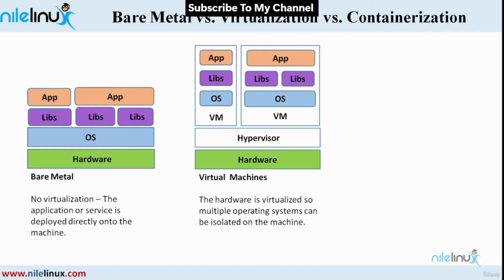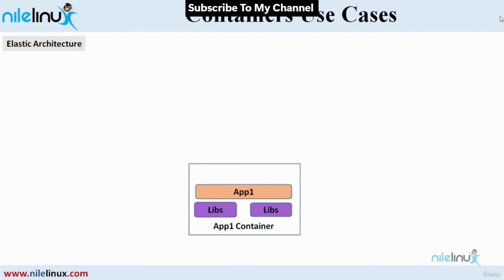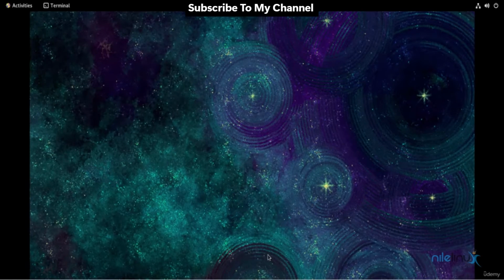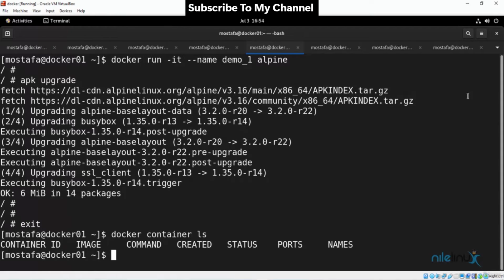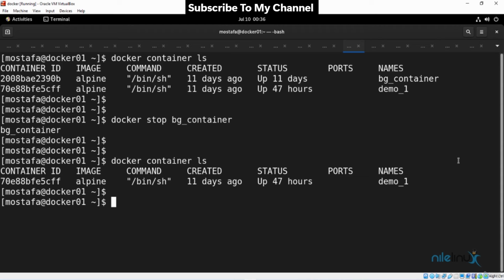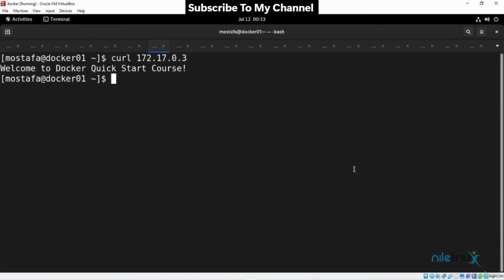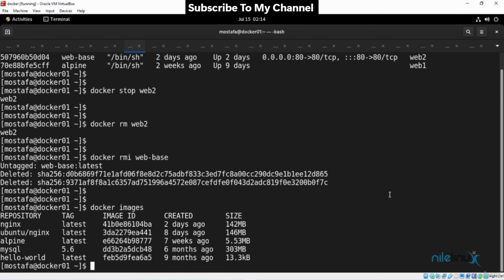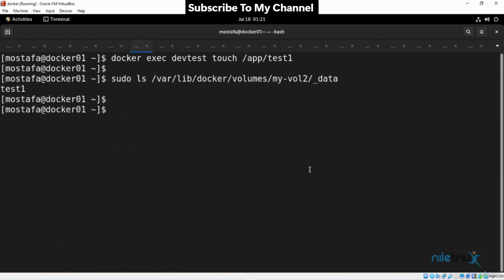Containers trending shorts short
Here’s a **set of SEO-friendly keywords and hashtags** for a YouTube video on **Containers** (Docker, Kubernetes, containerization concepts, etc.), designed to help your video rank higher and reach the right audience:

* Containers
* Docker containers
* Kubernetes tutorial
* Containerization explained
* Docker vs Kubernetes
* DevOps containerization
* Microservices architecture
* Container orchestration
* Container deployment
* CI/CD with containers
* Cloud native applications
* Docker commands

If you want, I can also **create a click-bait YouTube title, description, and tags set** specifically tailored for **Containers tutorial videos**, so it’s fully SEO-optimized.

The term "Containers" can be very broad (storage, shipping, software, gardening, etc.), so the best keywords and hashtags will depend heavily on your video's specific topic.

**Since the results point heavily towards software and IT, I'll provide keywords for that context (Docker, Kubernetes, etc.) and a section for physical/other containers.**

### 1. If your video is about **Software Containers (Docker, Kubernetes, etc.)**

These keywords and hashtags focus on the technical audience.

| Category | Keywords (Use in Title, Description, and Tags) | Hashtags (Use in Description) |
| **Primary/Short-Tail** | Containers, Containerization, Docker, Kubernetes, DevOps, Microservices, Cloud Native, Container Technology | `containers` `| docker` `kubernetes` `devops` `cloudnative` `microservices`
| **Secondary/Related** | Docker Tutorial, Kubernetes Tutorial, Docker Compose, K8s, Dockerfile, Container Orchestration, CI/CD, Podman, Container Security | `dockertutorial` `kubernetestutorial` `dockercompose` `k8s` `ci/cd` `containersecurity` `podman`
| **Long-Tail/Question-Based** | What are containers?, Docker for beginners, Kubernetes explained, Containerization vs virtual machines, How to deploy a container, Best container runtime, Why use Docker | `techsimplified` `learndevops` `programmingtutorial` `techexplained` `devopsforbeginners`
| **Platform/Channel** | Tech, Programming, Coding, Software Development, IT Career, Tutorials, Linux, Open Source | `programming` `coding` `linux` `opensource` `softwaredev` `it`

### 2. If your video is about **Physical Containers (Storage, Shipping, Home Organization, etc.)**

These keywords and hashtags focus on general audiences interested in physical goods.

| **Storage/Home** | Storage Containers, Home Organization, Organizing Tips, Plastic Containers, Food Storage, Clear Storage Bins, Pantry Organization | `homeorganization` `storageideas` `organizationhacks` `pantrygoals` `declutter` `foodprep`
| **Gardening/Plants** | Planters, Container Gardening, DIY Planters, Best Plants for Containers, Small Space Gardening, Balcony Garden | `containergarden` `gardeningtips` `diyplanter` `smallspacegarden` `balconygarden`
| **General** | Best Containers, Review, Unboxing, How to choose containers, Cheap containers, Durable containers | `review` `howto` `productreview` `lifehacks`

### **Quick YouTube SEO Tips:**

1.  **Use the most important keyword at the beginning of your Video Title.** (e.g., "Docker for Beginners: A Complete Guide to Containers")
2.  **Repeat your primary keyword (and close variations) naturally in the first 2-3 lines of your video description.**
3.  **Include 3-5 of your top hashtags at the very end of your description.** YouTube will only display the first three above your video title.
4.  **Use a mix of short, high-volume keywords and longer, more specific long-tail keywords** in your video tags.